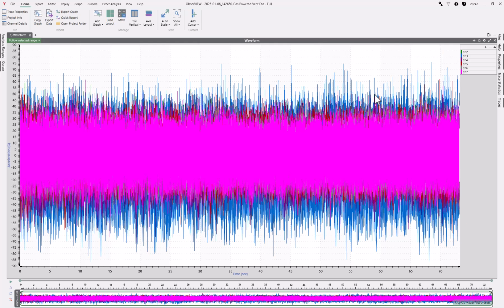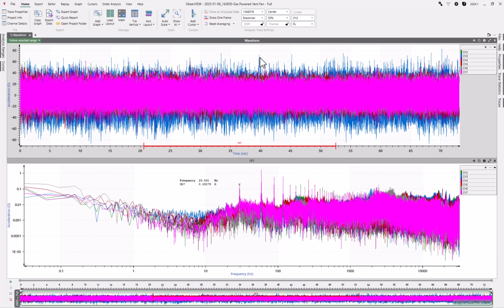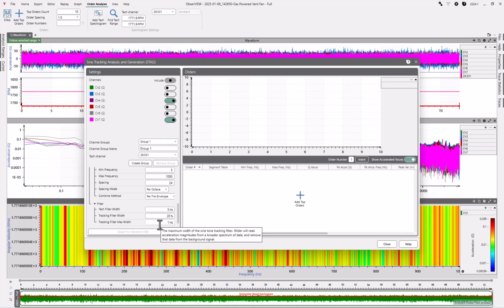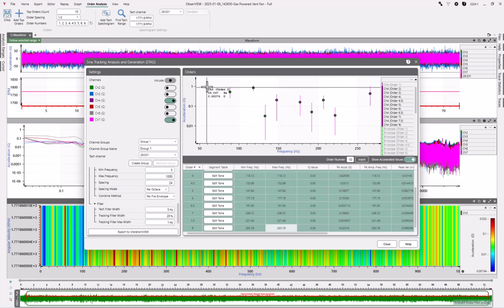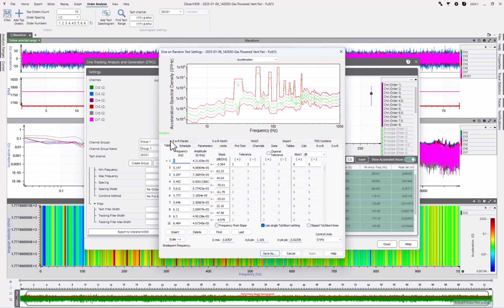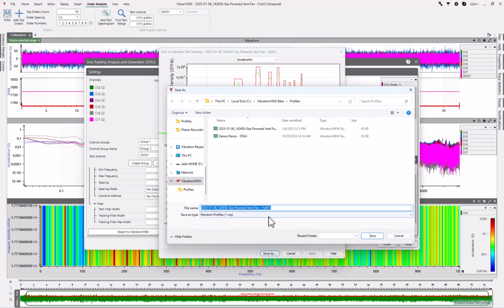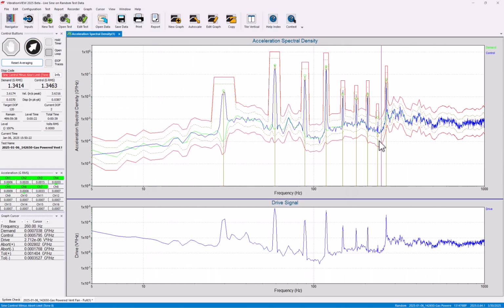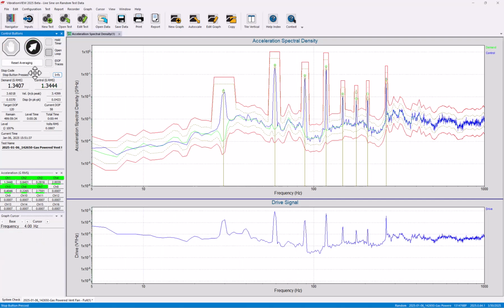STAG Stationary RPM in ObserVIEW 2024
In this video, we will be discussing one of the new improvements made in ObserVIEW 2024 related to STAG (Sine Tracking, Analysis and Generation), which is our sine-on-random test development tool.